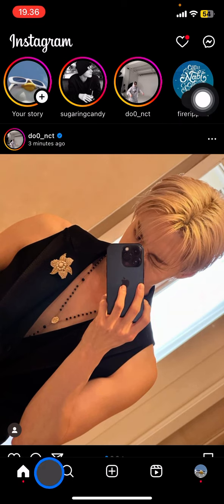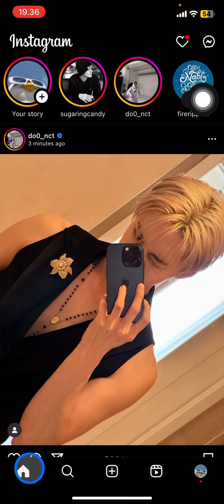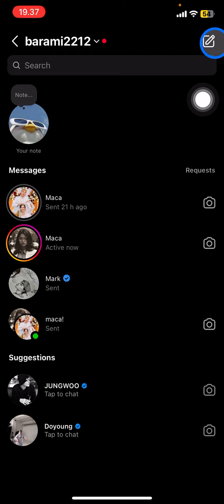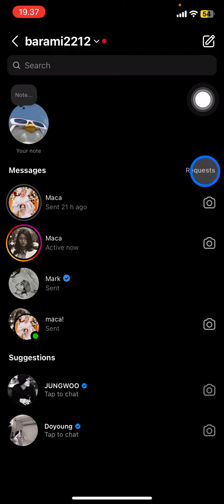💲 ULTIMATE How To See Hidden Requests to Message in Instagram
ULTIMATE How To See Hidden Requests to Message in Instagram | How to Turn On & Off Instagram Message Request

Find who is messaging you on Instagram. This is how you can find hidden messages on Instagram.